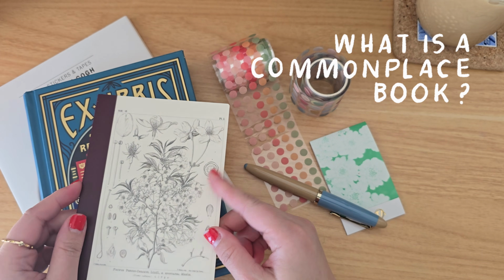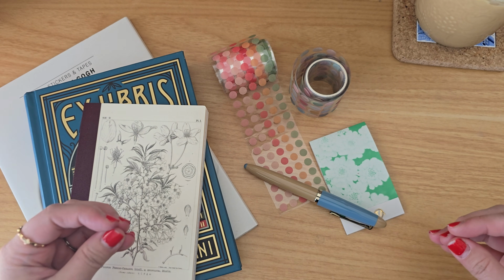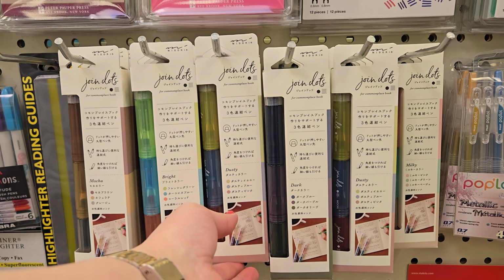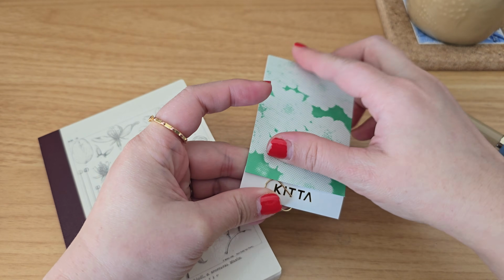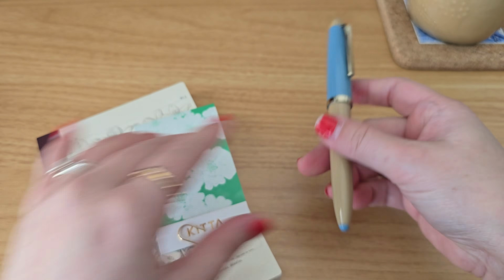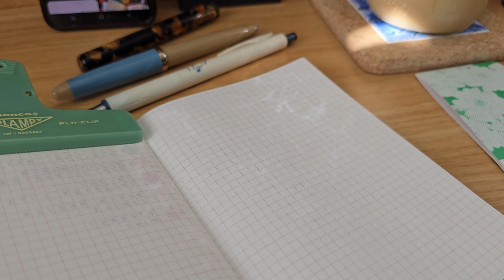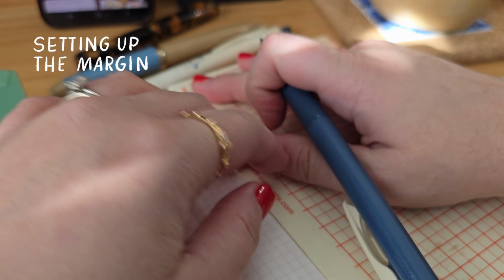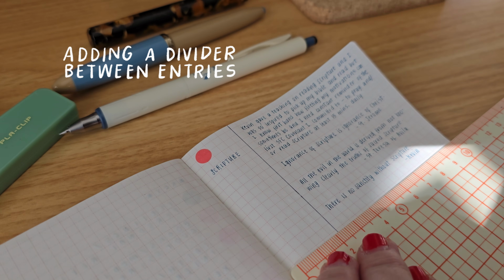Starting a Commonplace Book 📓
☁ HELLO

Finally decided to start my commonplace book!
Spoiler alert: I'm really enjoying it!

Are you on the fence with starting yours?